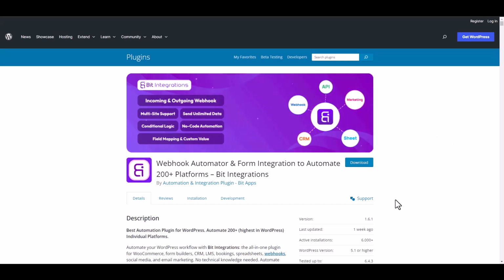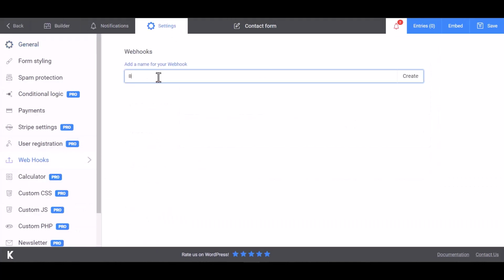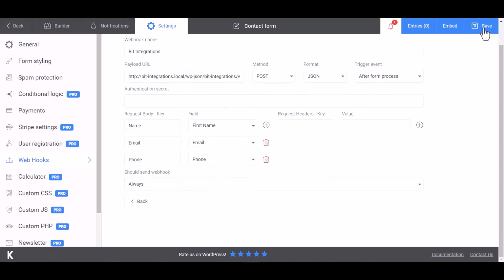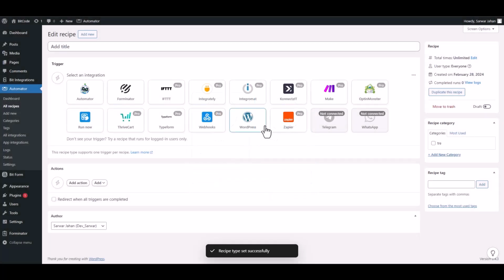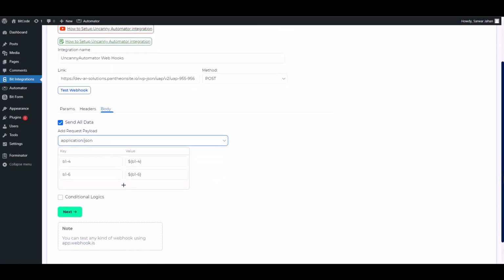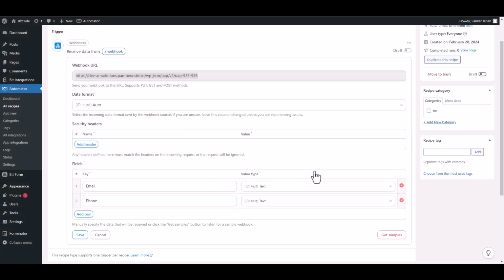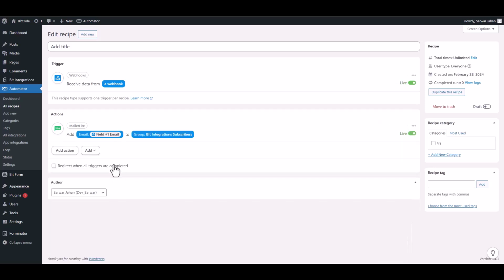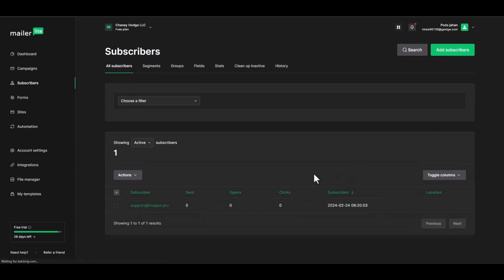Integrating Kali Forms with Uncanny Automator | Step-by-Step Tutorial | Bit Integrations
🔗 Ready to elevate your WordPress automation game? Join us on our YouTube channel for an in-depth tutorial where we demonstrate the seamless integration of Kali Forms with Uncanny Automator, a powerful tool for automating workflows. Learn how to effortlessly connect these two tools using the Bit Integrations WordPress plugin.

Follow along as we guide you through the step-by-step process of integrating Kali Forms with Uncanny Automator, enabling you to streamline your website's automation processes, manage tasks efficiently, and enhance productivity. Say goodbye to manual operations and welcome automated workflows for increased efficiency.

Key Highlights:
✅ In-depth walkthrough for integrating Kali Forms with Uncanny Automator using Bit Integrations for WordPress.

Whether you're a web developer, business owner, or WordPress enthusiast, this integration empowers you to seamlessly merge Kali Forms with Uncanny Automator. Watch now to revolutionize your WordPress automation efforts!